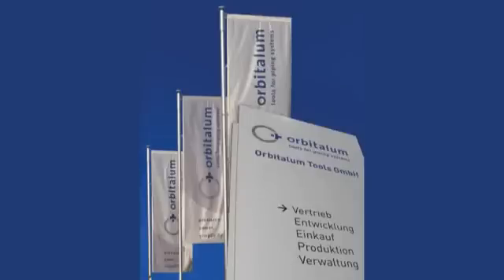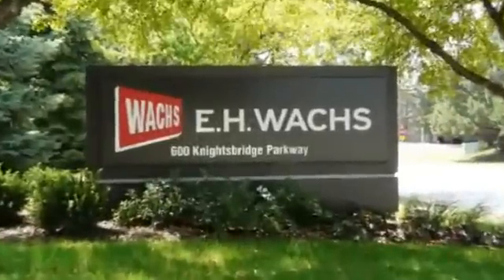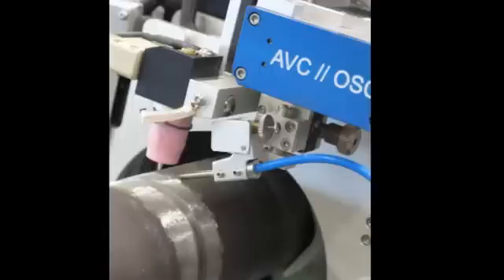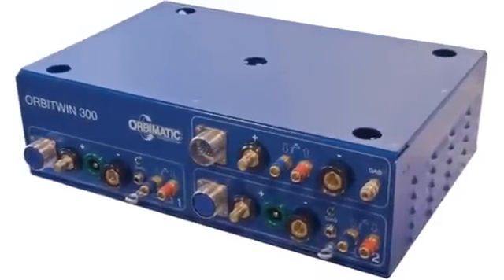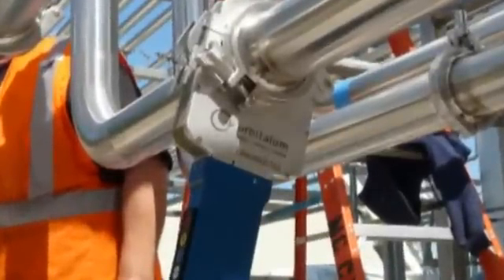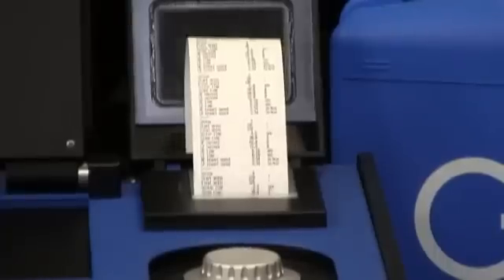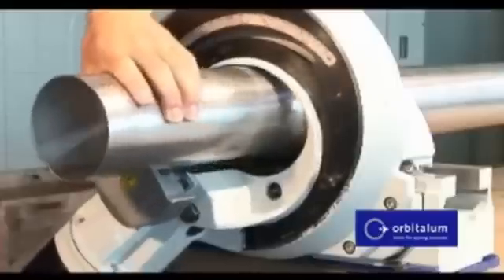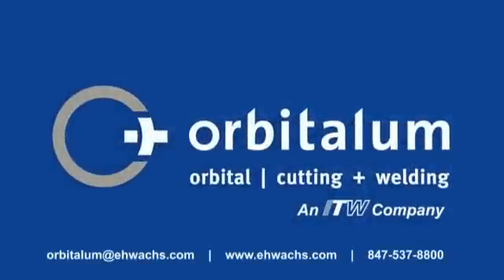Soldadoras y Cortadoras de acero Innoxidable - WACHS / ORBITALUM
Desde Alemania, la marca mas conocida en tecnología de avanzada, nos trae la nueva referencia en equipos de soldadura Orbitalum. Orbitalum Tools de Singen, Alemania, en conjunto con la empresa hermana EH Wachs se complace en presentar la línea más importante de Europa en equipos de soldadura compactos, controlados por ordenador y listos para el envío.

El sistema de soldadura Orbitalum incluye ORBIMAT® la fuente de alimentación / controladores, Orbiweld® jefes adjuntos de soldadura, accesorios y consumibles originales, más el segmento que conduce Orbitwin® unidad de conmutación. Estos productos coinciden con las mejores características de otros sistemas al tiempo que ofrece una experiencia de usuario única para producir soldaduras de precisión y repetibles documentables en el tubo y los sistemas de tuberías.

Basándose en décadas de experiencia en el campo y respondiendo a los intereses del mercado con un proveedor de equipo unificado, Orbitalum se fusionó con los sistemas de soldadura Orbimatic de Alemania en 2009, y con esta fusion se crea la empresa de nombre Orbitalum Tools GmbH. Orbitalum herramientas de corte y sistemas de soldadura que son el complemento perfecto el uno al otro, como una preparación de soldadura de precisión es el ingrediente clave para el éxito de un programa de soldadura.